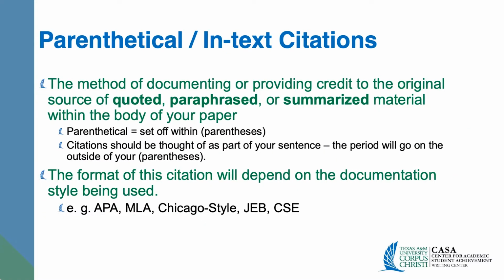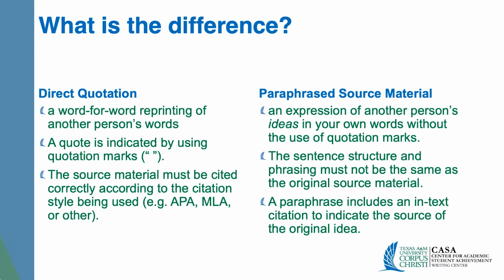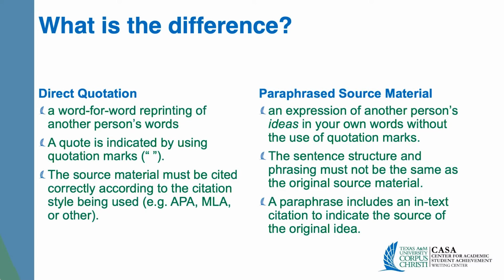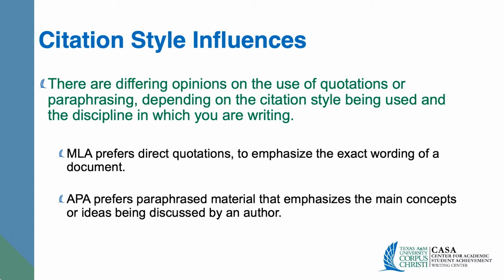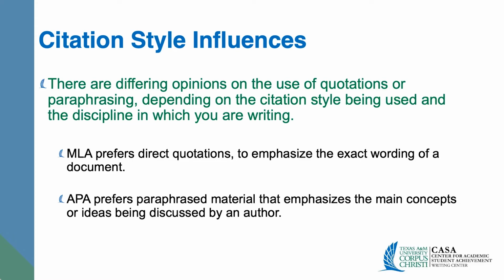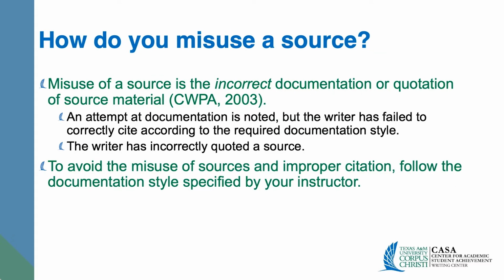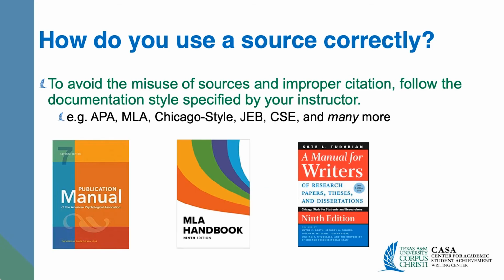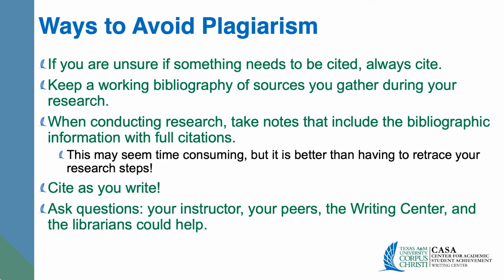Plagiarism for CONHS